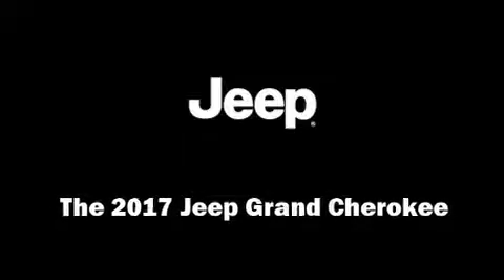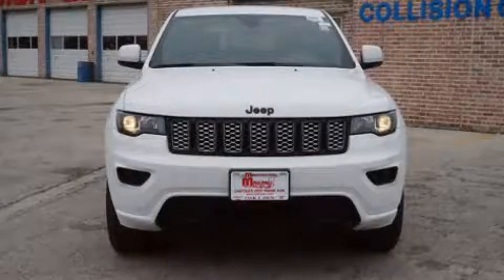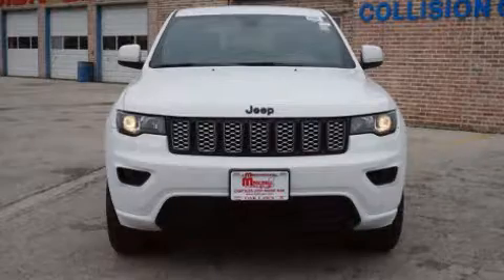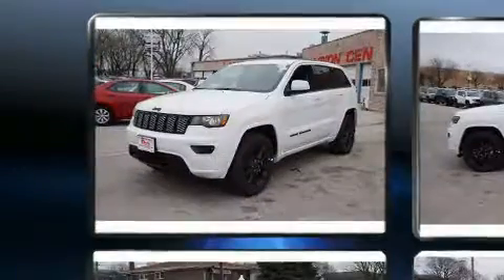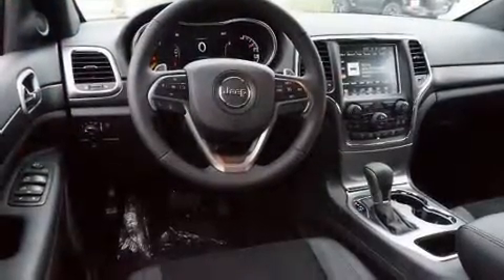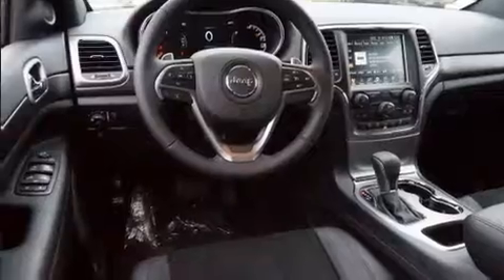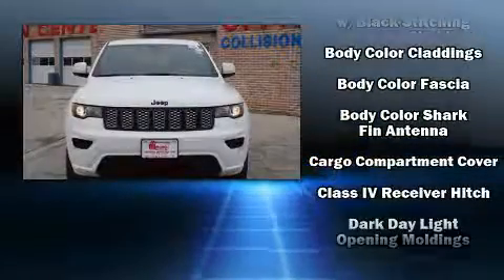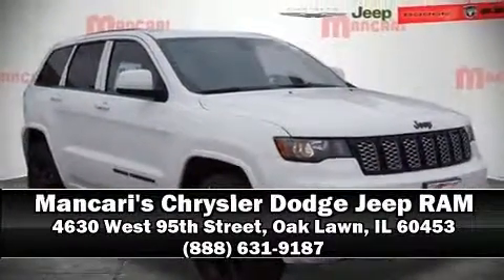2017 Jeep Grand Cherokee Laredo 4x4 in Oak Lawn, IL 60453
Introducing the 2017 Jeep Grand Cherokee. It features an automatic transmission, 4-wheel drive, and a refined 6 cylinder engine. It distinguishes itself from the competition with features such as: variably intermittent wipers, a trip computer, an automatic dimming rear-view mirror, tilt and telescoping steering wheel, an overhead console, a trailer hitch, and leather upholstery. Audio features include an AM/FM radio, and 10 speakers, providing excellent sound throughout the cabin. Jeep ensures the safety and security of its passengers with equipment such as: dual front impact airbags with occupant sensing airbag, head curtain airbags, traction control, brake assist, anti-whiplash front head restraints, ignition disabling, an emergency communication system, and 4 wheel disc brakes with ABS. Electronic stability control ensures solid grip atop the road surface, no matter how challenging the driving conditions. Our sales reps are knowledgeable and professional. We'd be happy to answer any questions that you may have. Stop in and take a test drive!